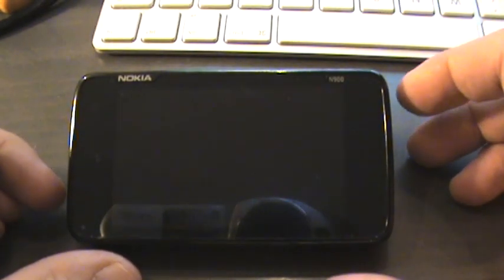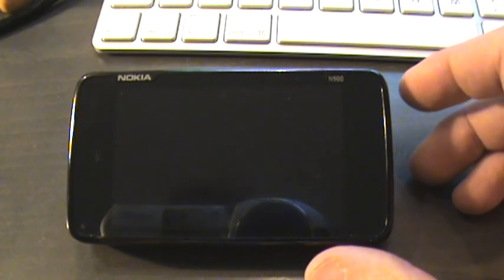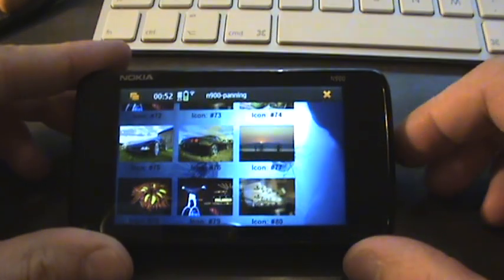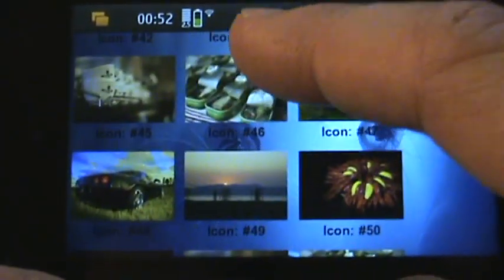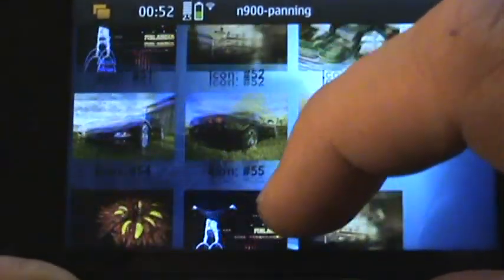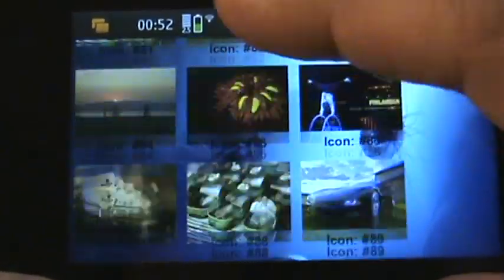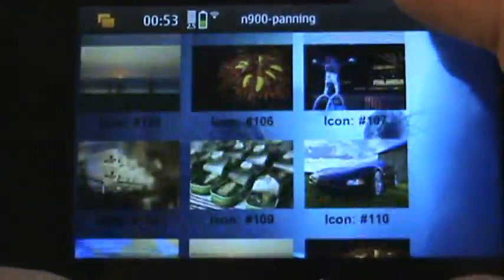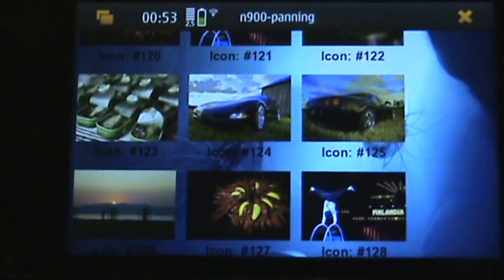Qt 4.6 and QGraphicsView based panning on N900.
A small demonstration of "home-made" Qt 4.6 based kinetic panning on N900. The pannable widget in this demo is originally from QTablet project. The widget itself is based on QGraphicsWidget.

 I just wanted to test the performance of the widget on N900 also. It seems to run pretty well without setting the graphics system to use OpenGL for the app.

I hope some one will find this interesting:)